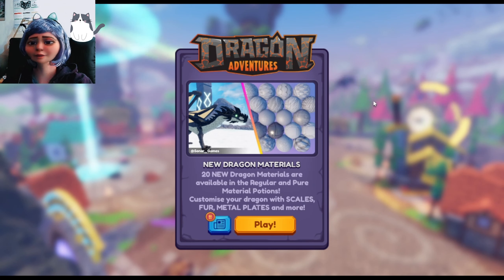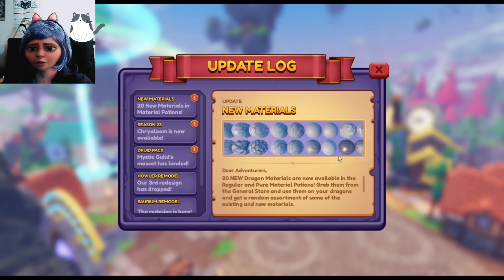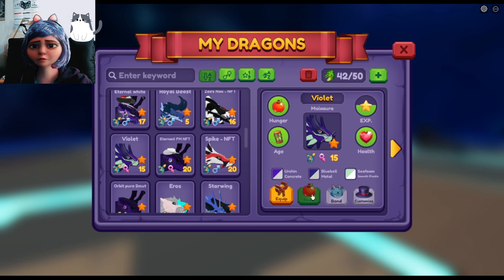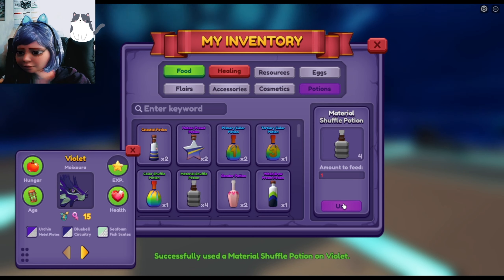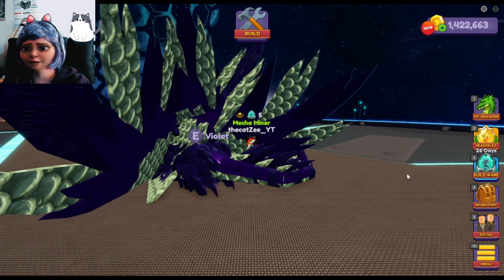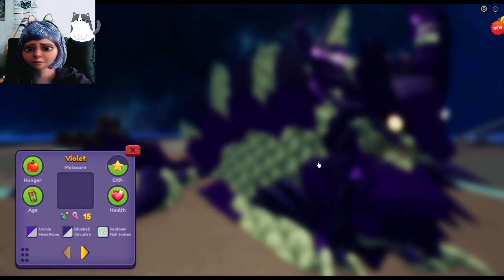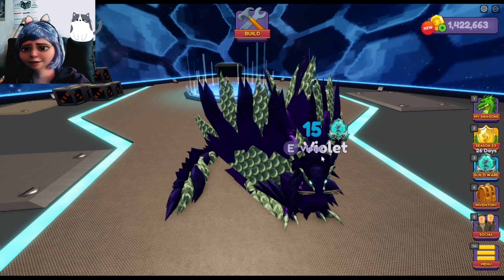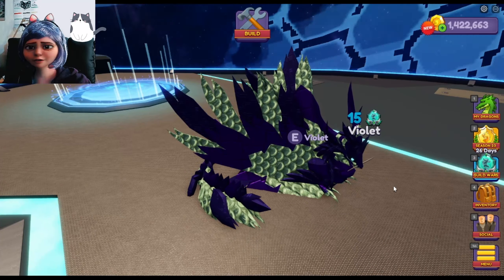New materials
20 new materials to get, I got 3 cool ones on my Moix!